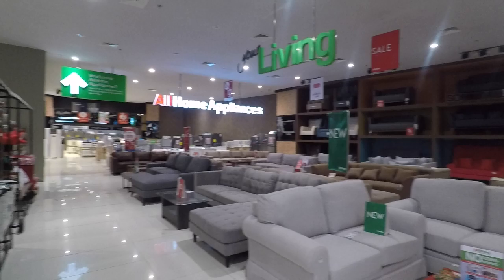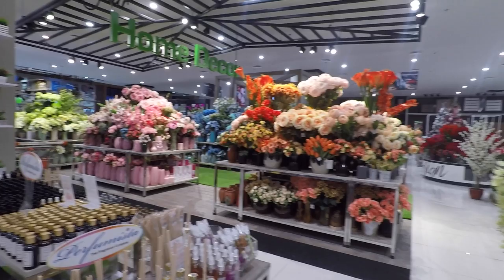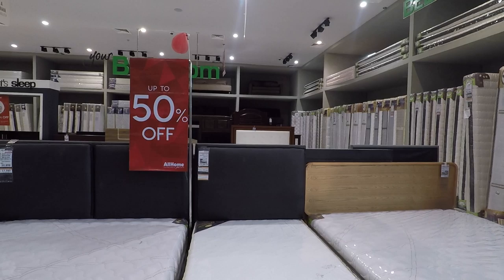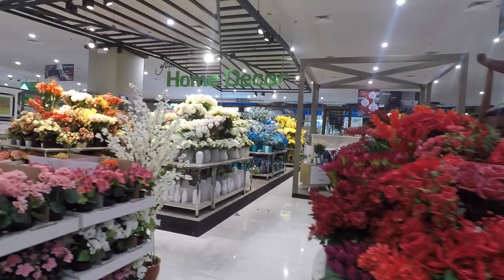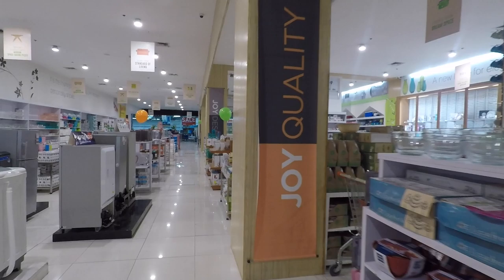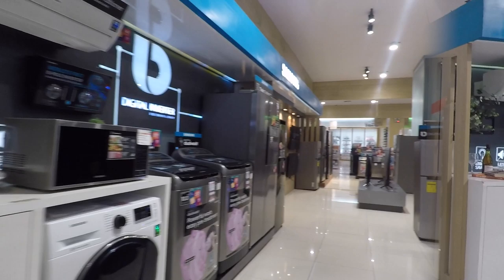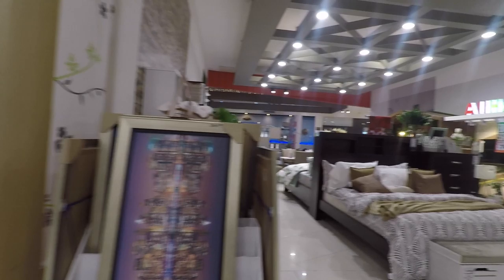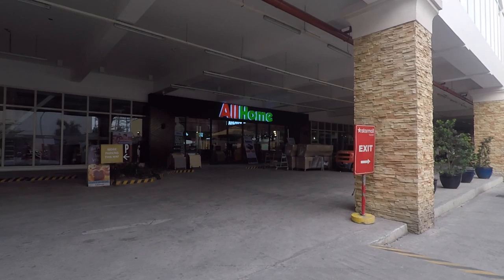All Home MEGA STORE tour, Talisay, Cebu, Philippines.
I tour a massive All Home Mega Store, located at Talisay, Cebu, Philippines.